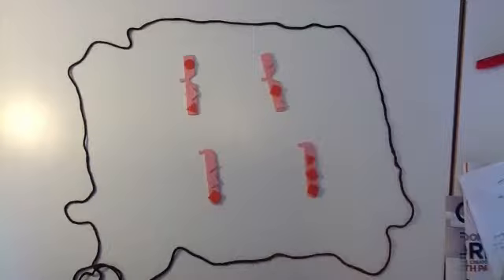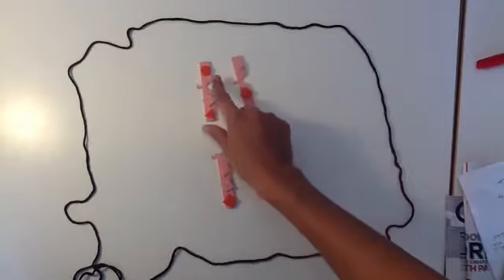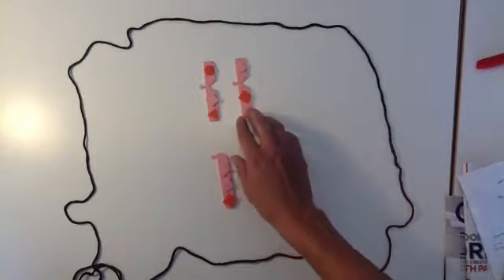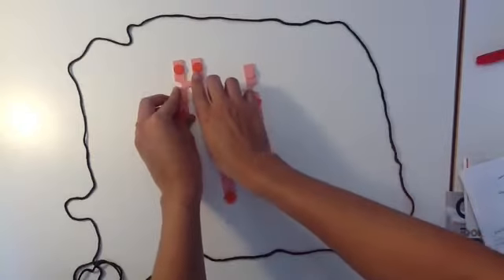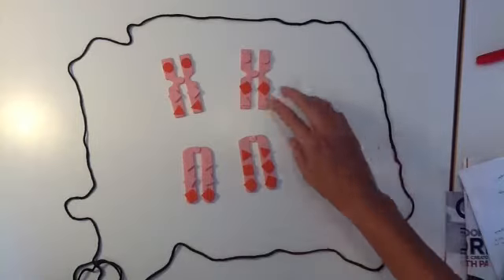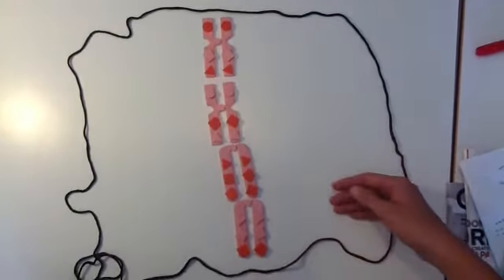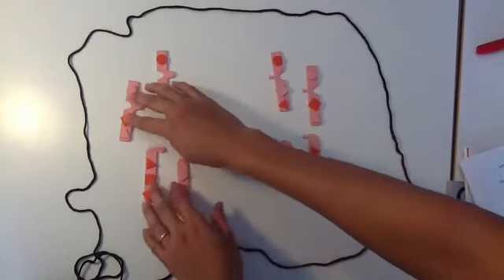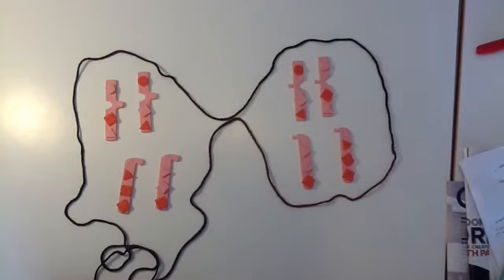Mitosis in a cell with two pairs of chromosomes